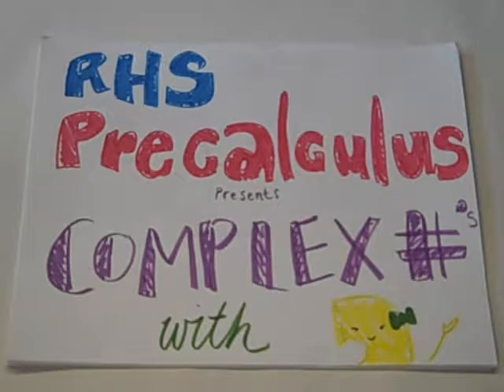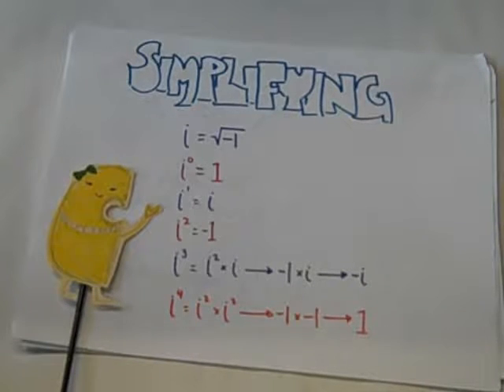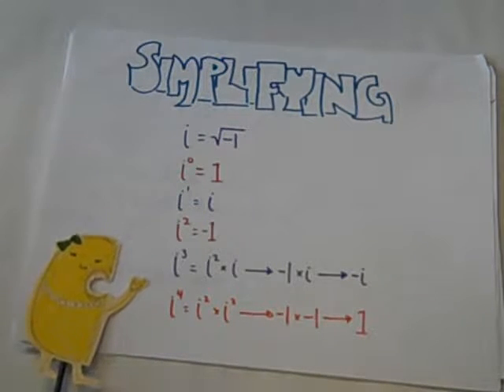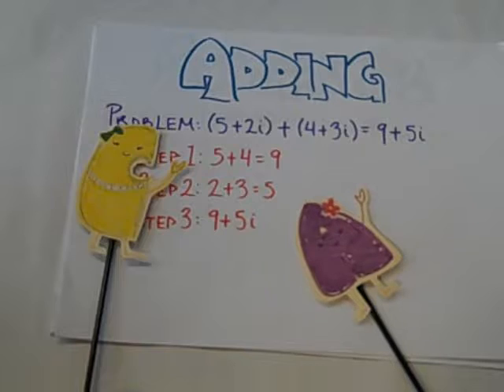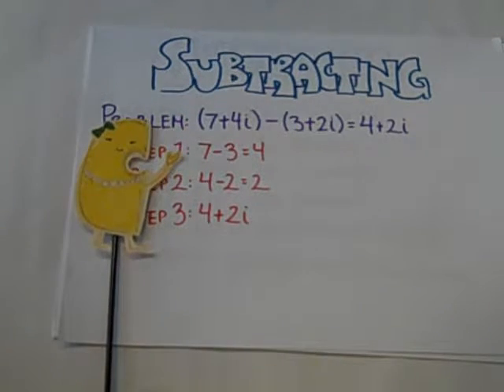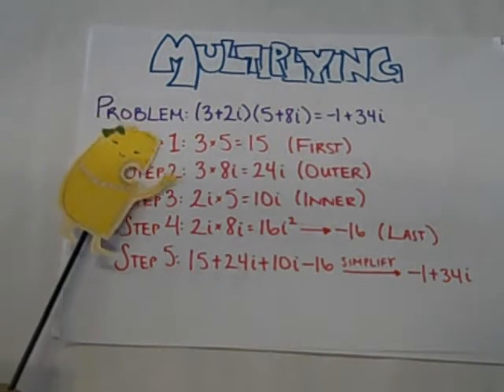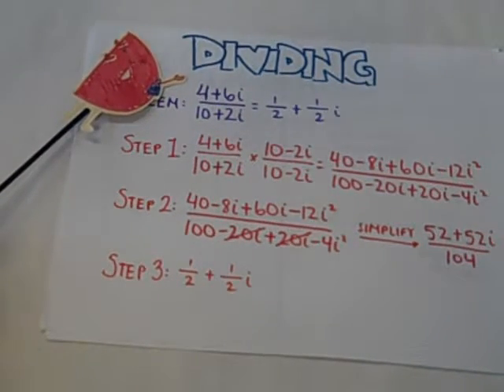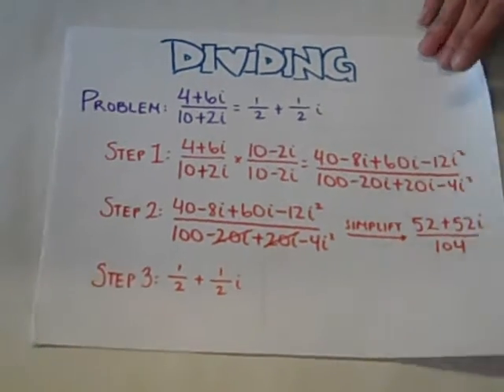RHS Pre-calculus presents: Complex Numbers with C and friends.AVI